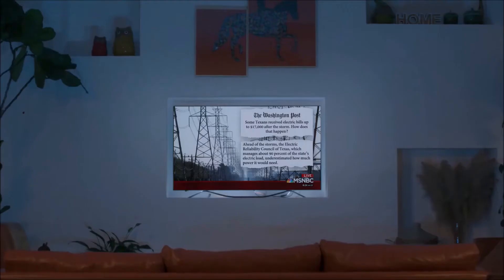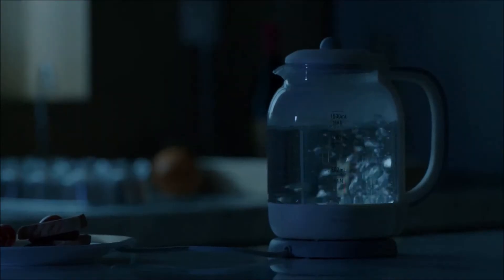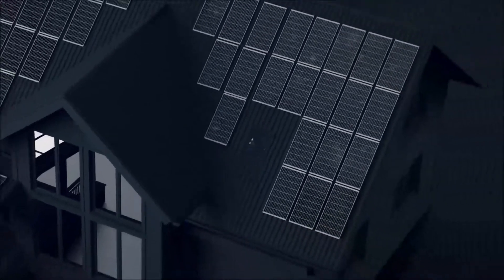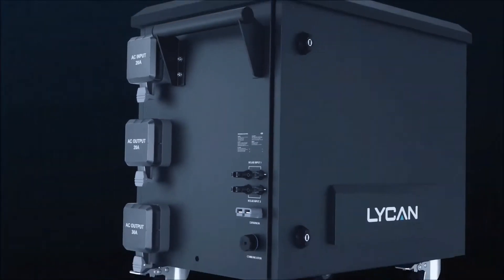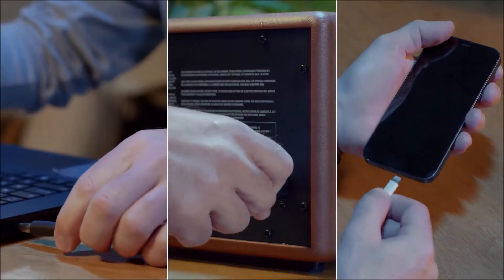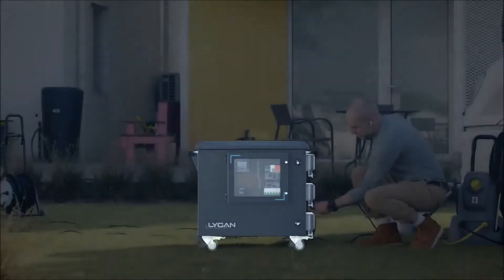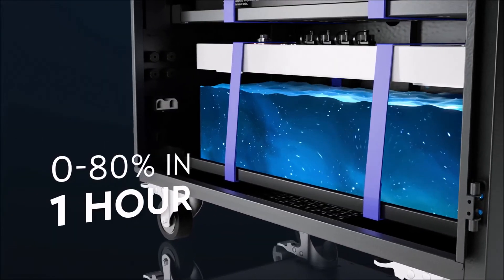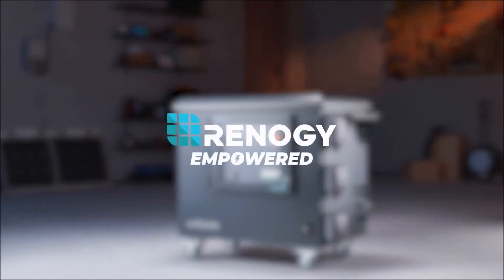Renogy Lycan 5000 Power Box Overview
The Renogy Lycan 5000 Power Box is an all-in-one energy storage system specially designed to supply power during emergencies, power outages, or to provide power for off-grid homes. With a 4.8kWh capacity and a 3500W pure sine wave AC output, the Lycan can deliver reliable power to most home appliances. Connecting Lycan to both solar panels and AC outlets can further shorten the charging time to 1 hour from 0% to 80%.